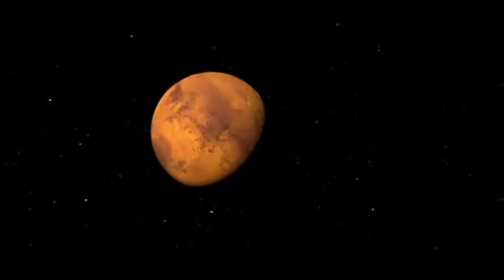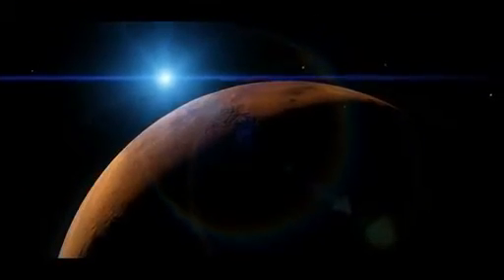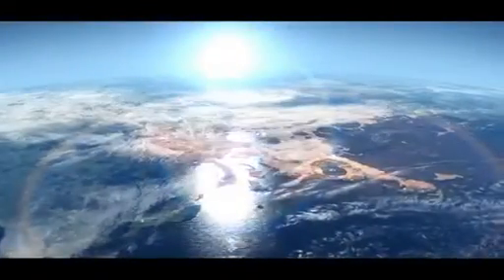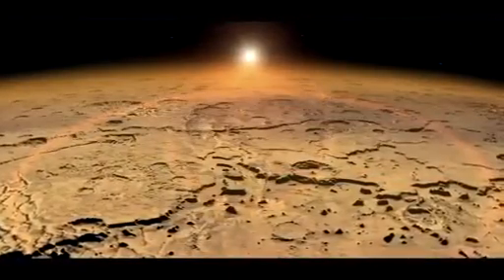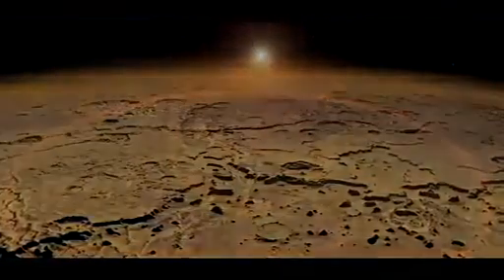This is why planet MARS may dont have atmosphere